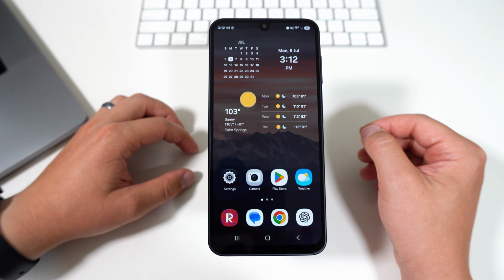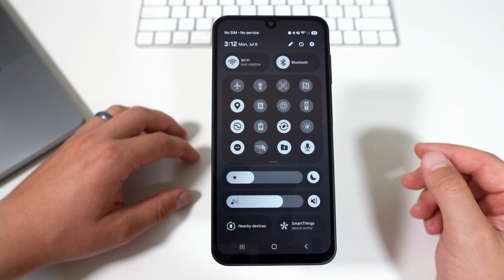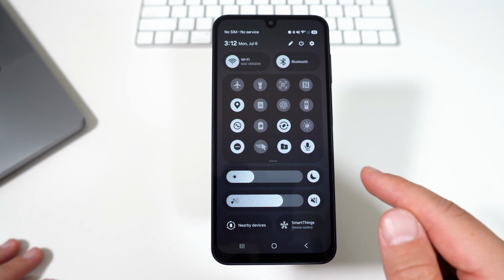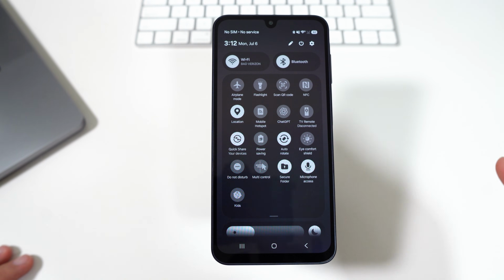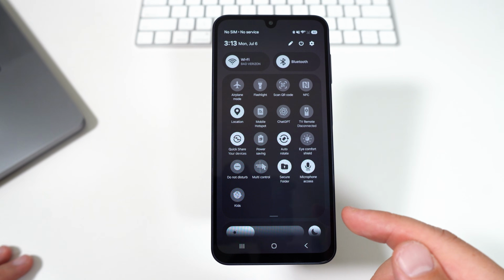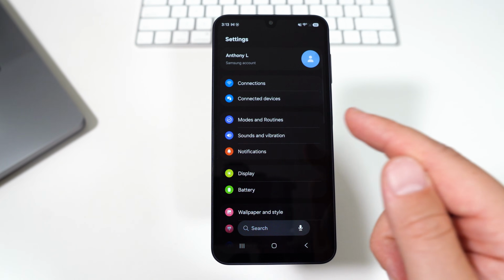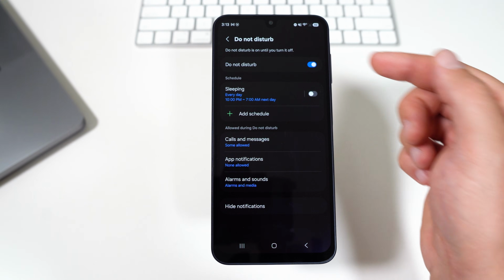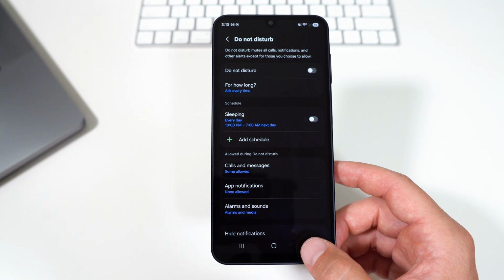Android Phone Not Ringing? How to Turn Off Do Not Disturb Mode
Are you missing important phone calls, texts, or notifications because your phone is completely silent? You likely have "Do Not Disturb" mode turned on by accident. Android makes it easy to toggle this off, but depending on your phone brand, the setting might be hidden under a menu called "Modes."

Here are the two fastest ways to turn off Do Not Disturb using your Quick Settings panel or your main system settings so you can start getting your alerts again.

What's covered:

• The fastest way to toggle Do Not Disturb off using the swipe-down Quick Settings panel
• What the "Do Not Disturb" icon looks like (the circle with a horizontal line)
• Finding the setting on newer phones that group it under the "Modes" button
• How to navigate your phone's main Settings app to turn it off if the shortcut is missing